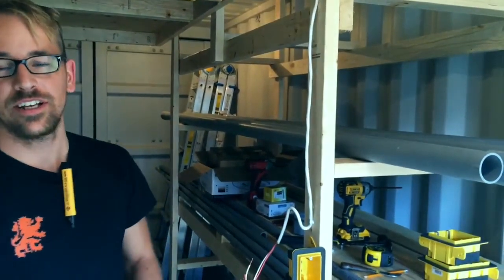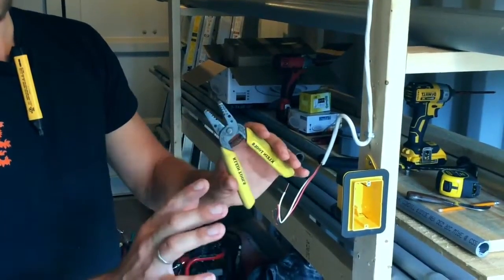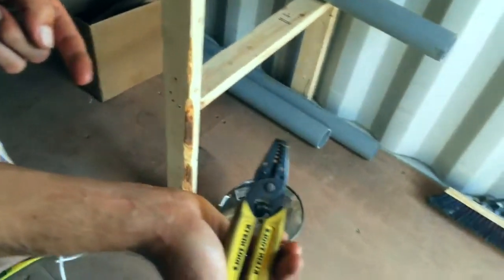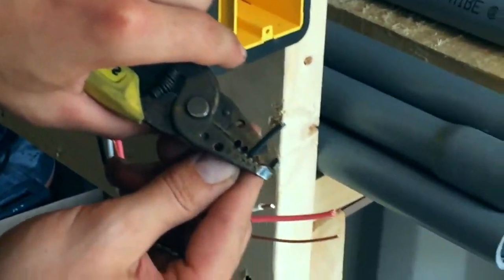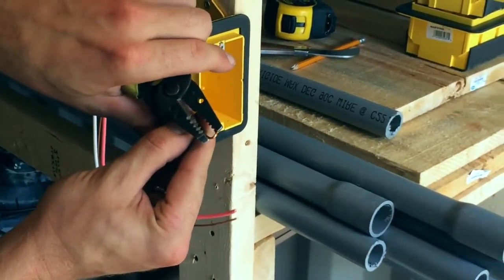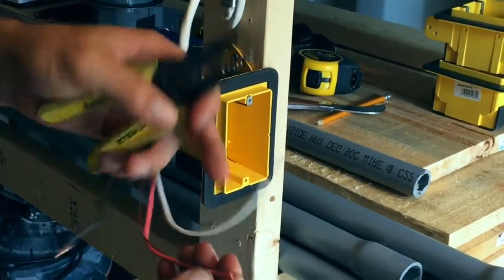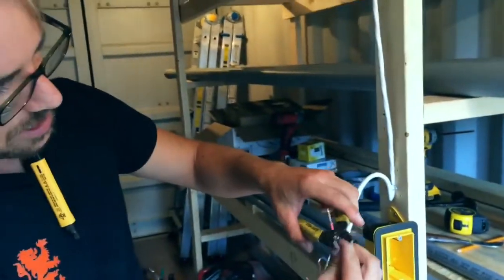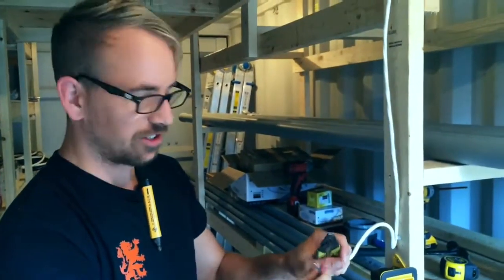Strip wire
Caution - Hire a trained professional. These guidelines are current when the video was shot, also following Canadian code rules.  This is a short video of how to strip wire, and curl it for different electrical uses.